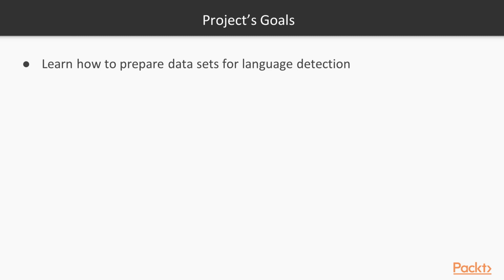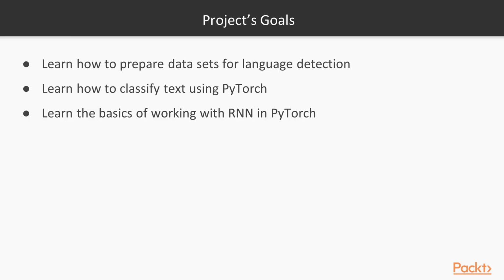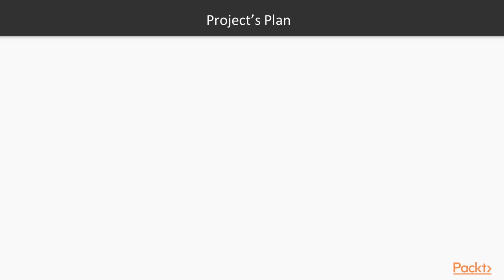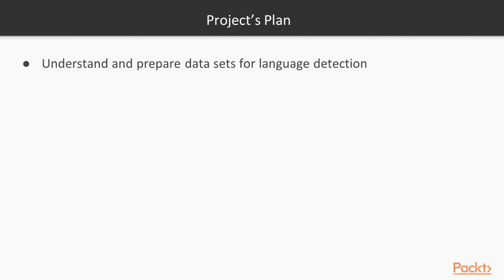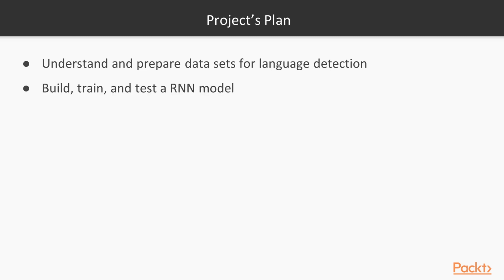Deep Learning Adventures with PyTorch : Problem: Recognize Language Specific Text | packtpub.com